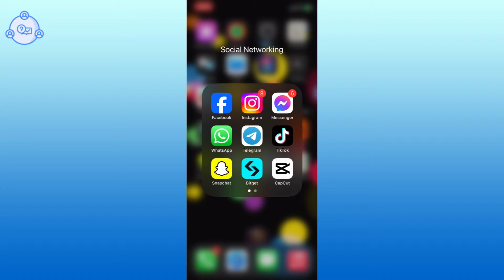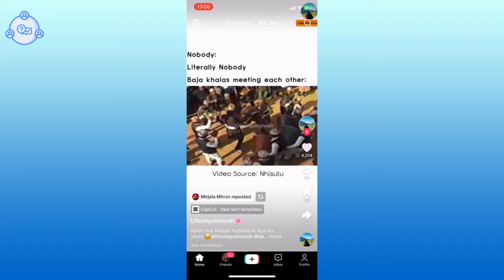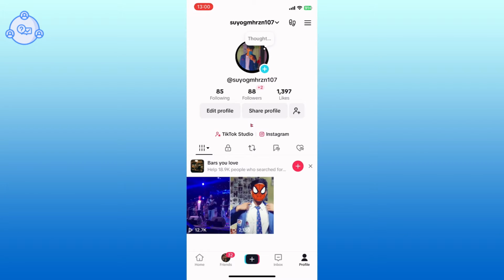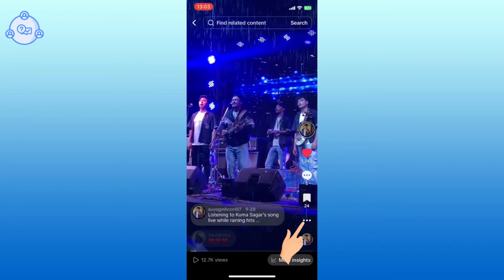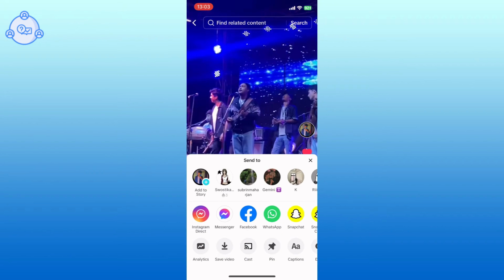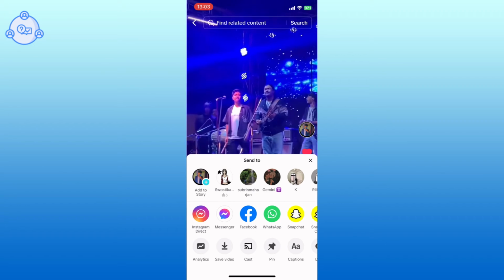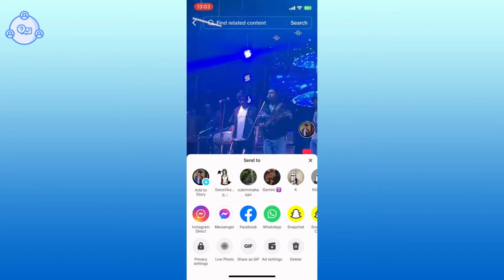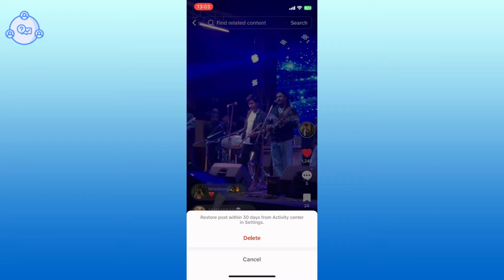How to Delete TikTok Post in iPhone | ONE STOP SOLUTION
In this step-by-step tutorial from One Stop Solution, learn how to delete a TikTok post quickly and easily. Whether you’ve posted something by mistake or simply want to remove old content, this guide will walk you through the process of deleting your videos from TikTok. Follow along as we demonstrate how to manage your content and keep your profile up to date. Make sure you have complete control over what stays and what goes on your TikTok account.